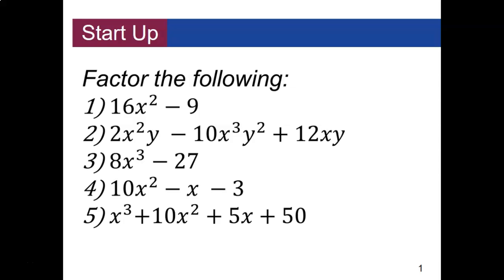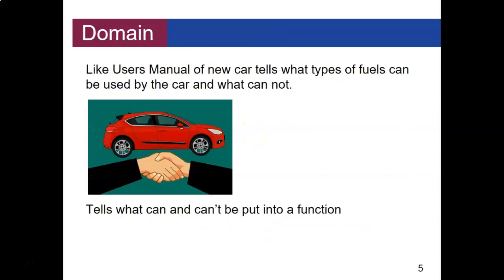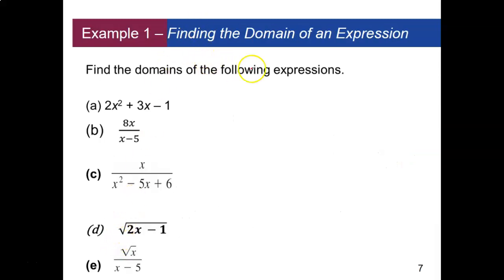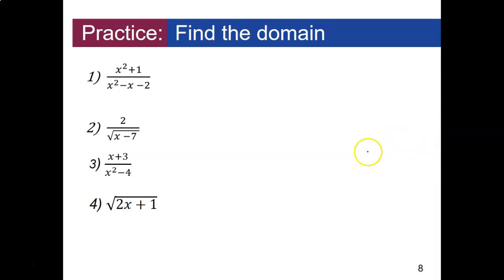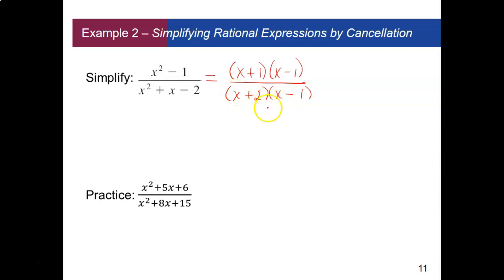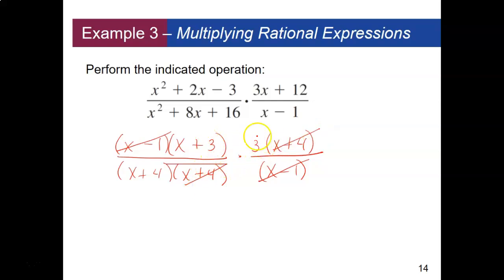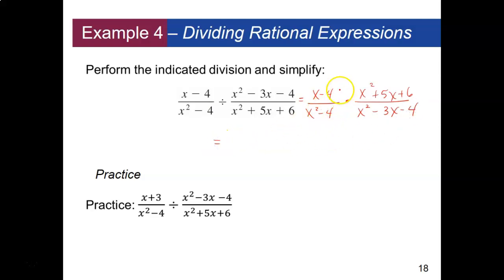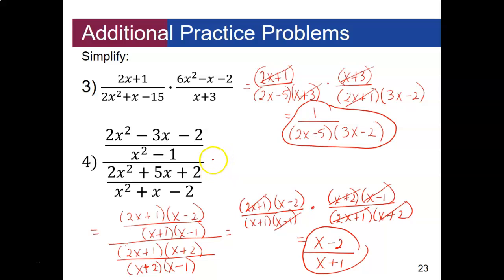1.4 Part 1 Math 115